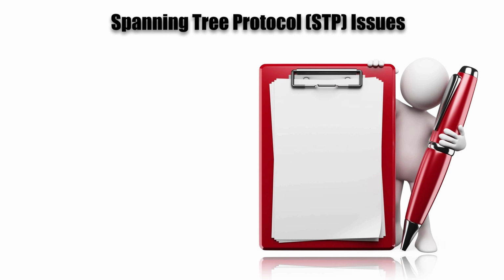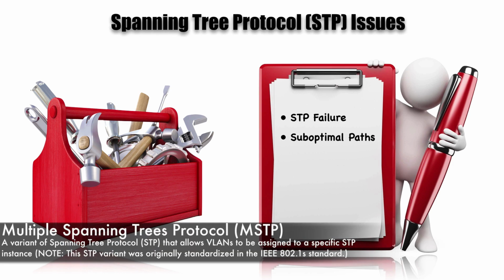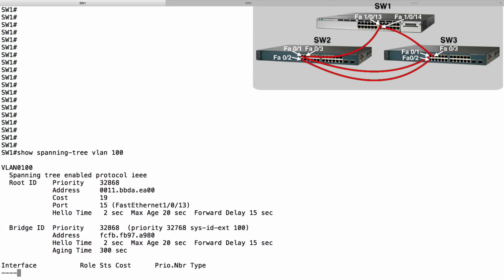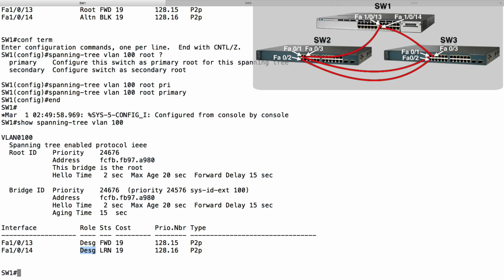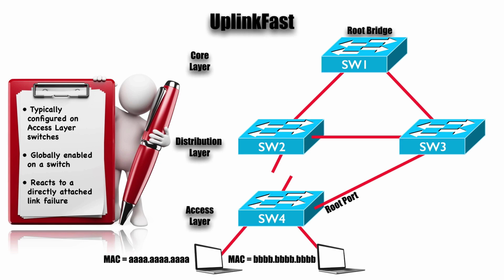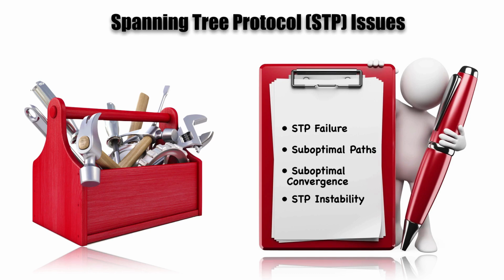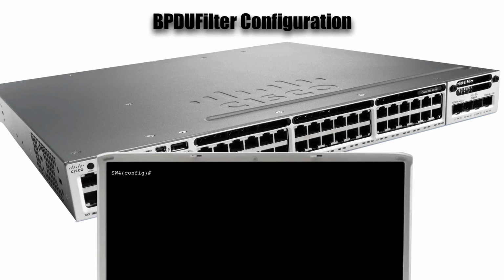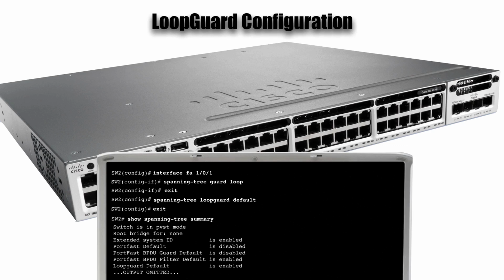CCNP | Basic Course | Free | Download